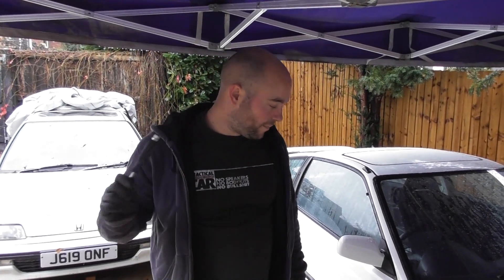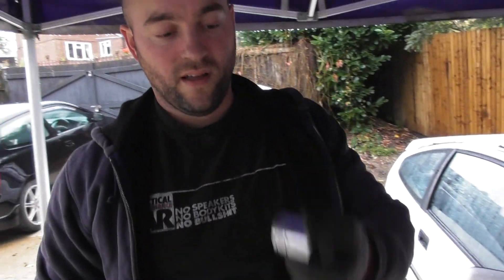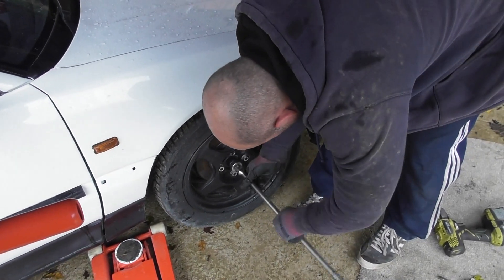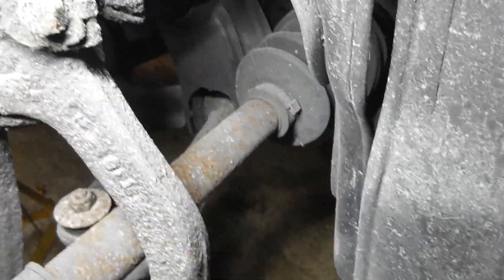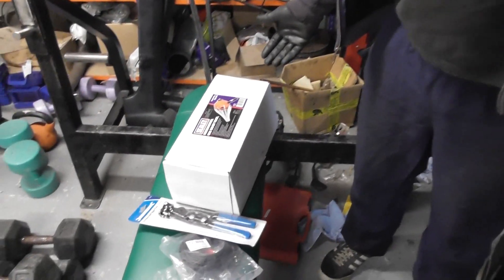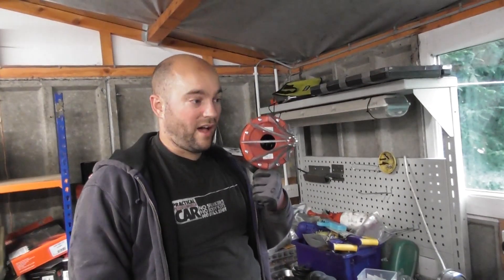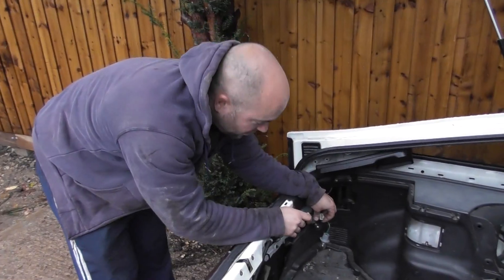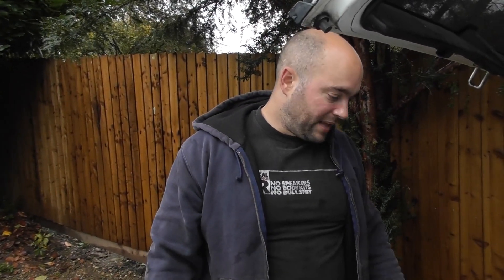CRX Part 11 Driveshaft boot and indicator fix